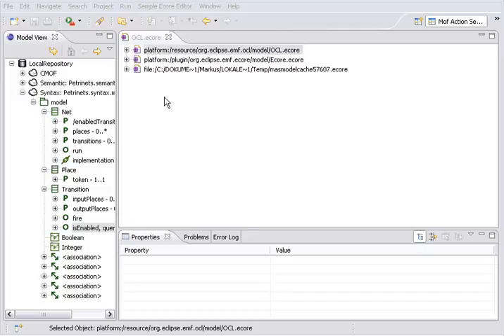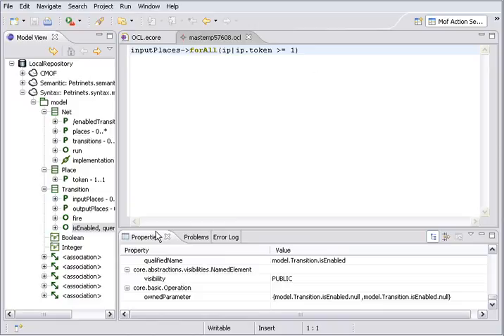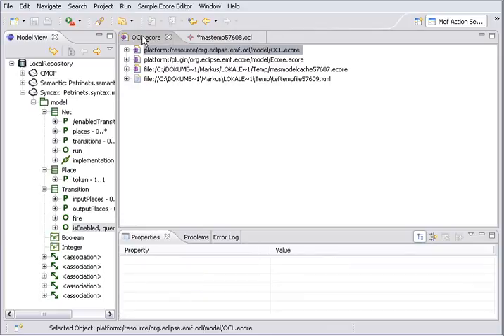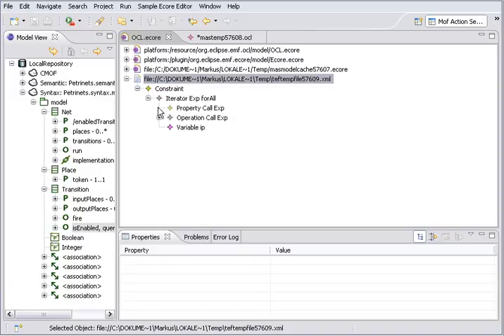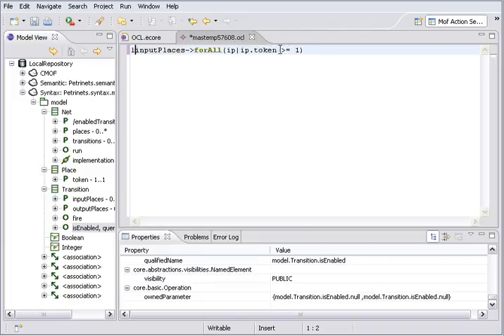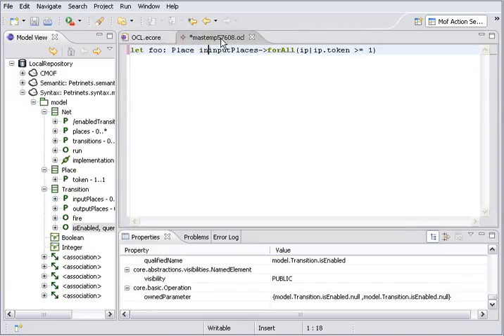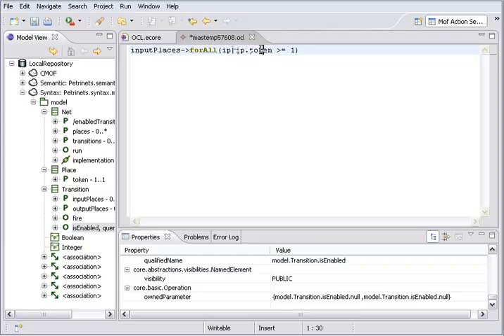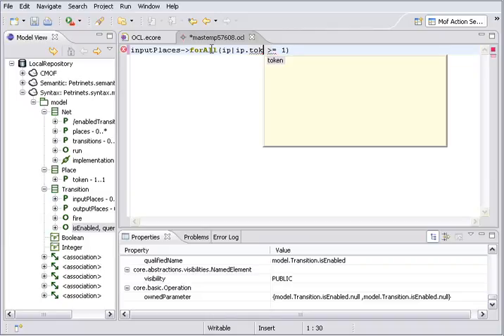Integrating feature-rich textual editors with graphical model editors (UML+OCL)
The Textual Editing Framework (TEF, is my contribution to the rich DSL ecosystem. In contrast to similar frameworks like Xtext, TEF allows for dynamic syntaxes that can change within a running IDE and integrates particularly well with other types of editors.

In this video you, we see the combination of graphical UML activities with textual editing of OCL constrains.